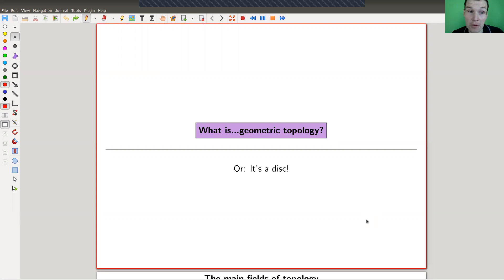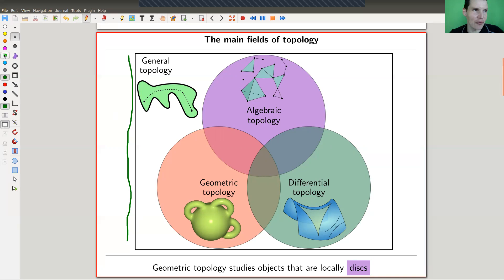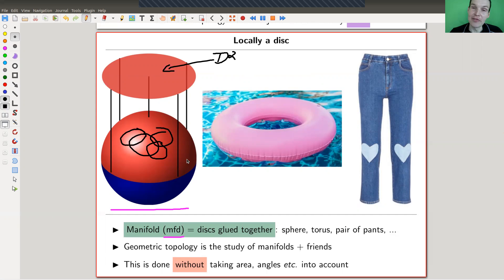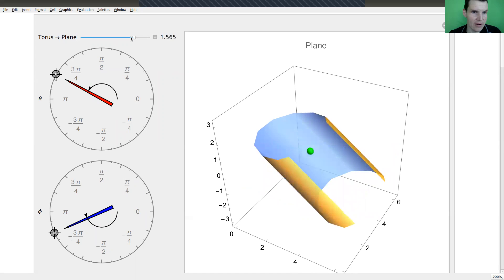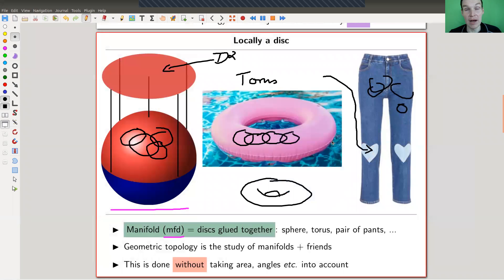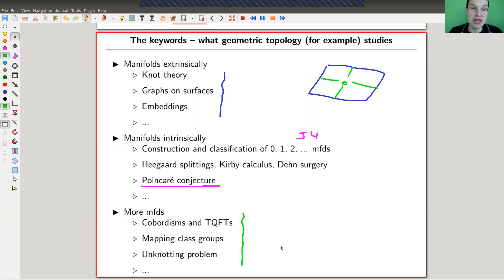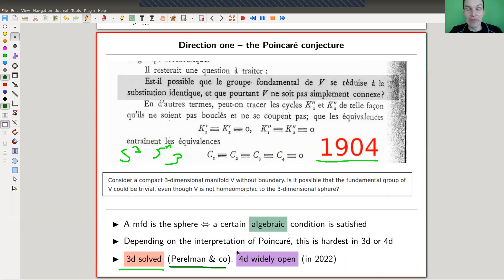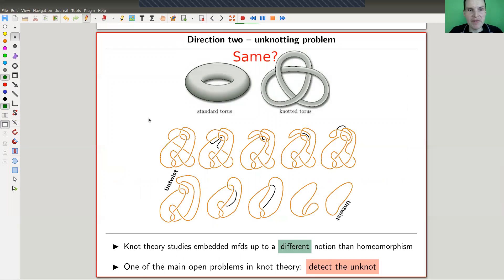What is...geometric topology?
Goal.

This time.
What is...geometric topology? Or: It’s a disc!

Slides.

Thumbnail.

Geometric topology.

Pictures used.

KnotAtlas.

SnapPy.

Mathematica.

SageMath.